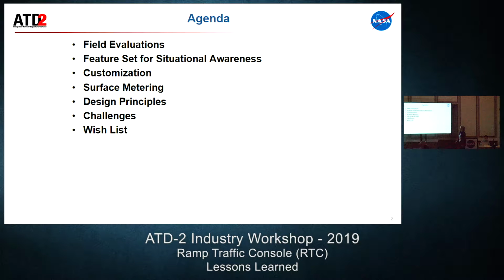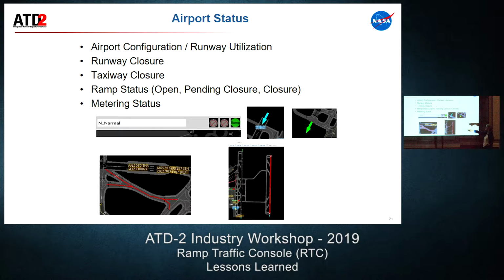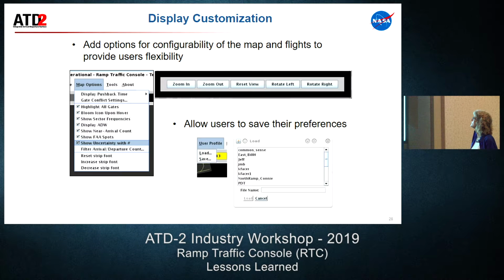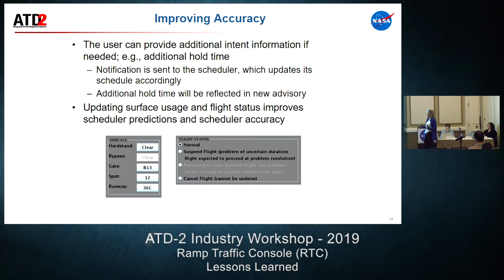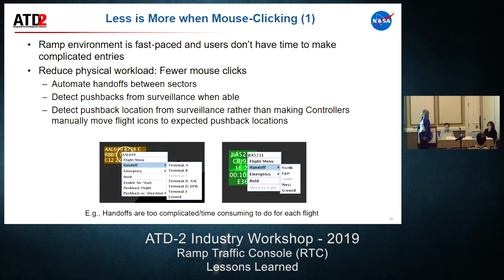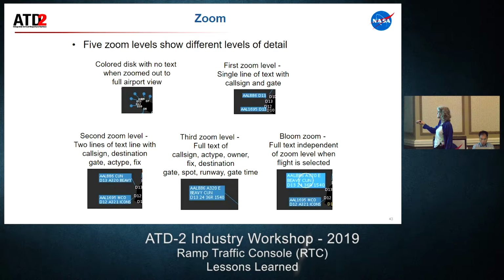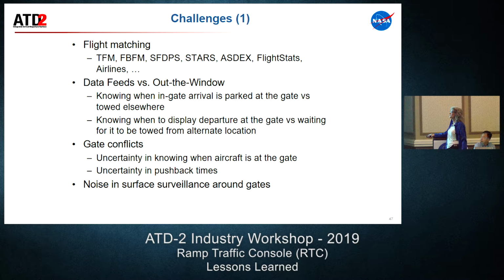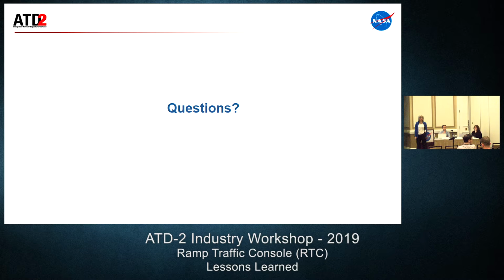ATD-2 Industry Workshop - 2019 - BREAKOUT 8C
Ramp Traffic Console RTC Lessons Learned